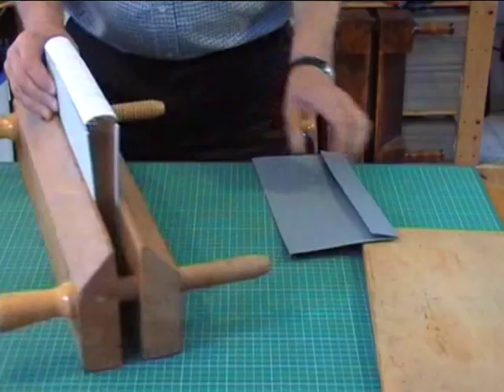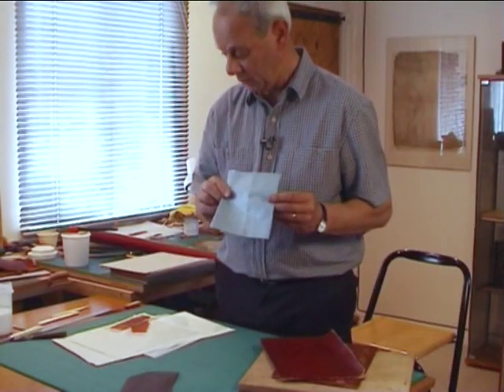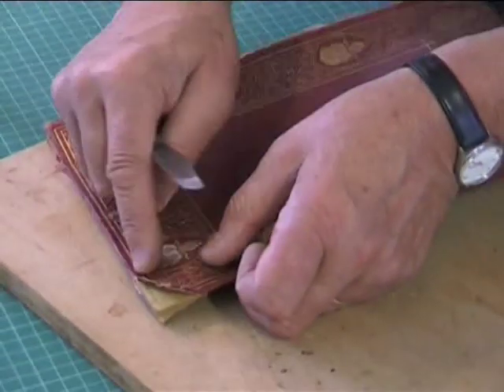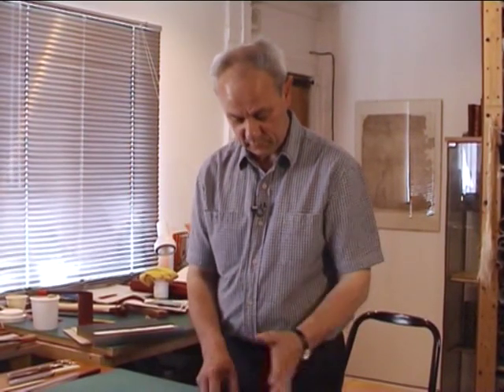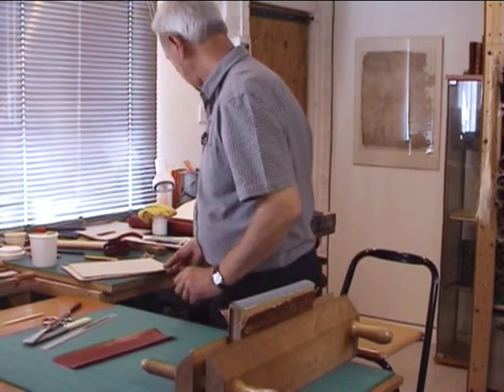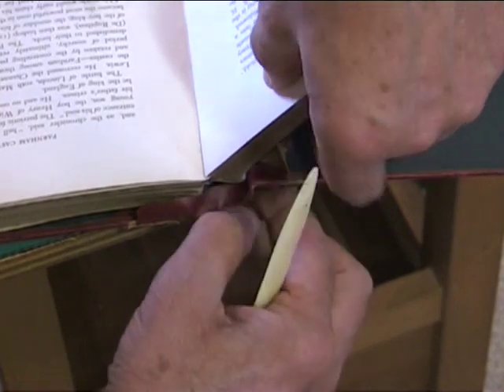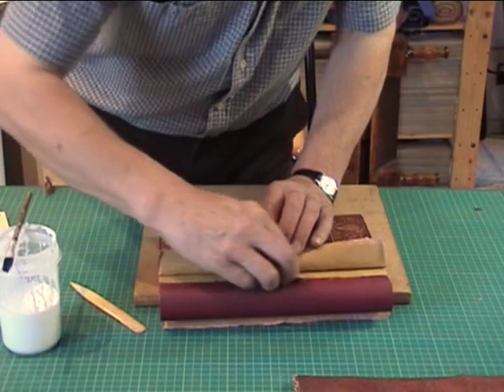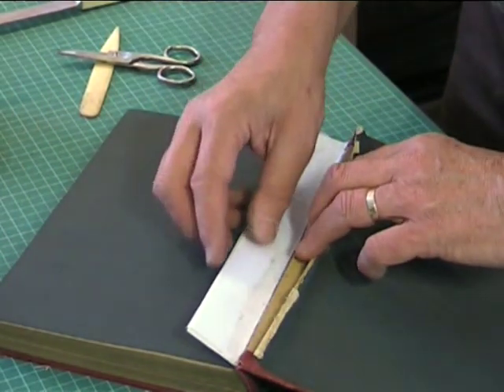Lellos Book Binding Ltd Part 3